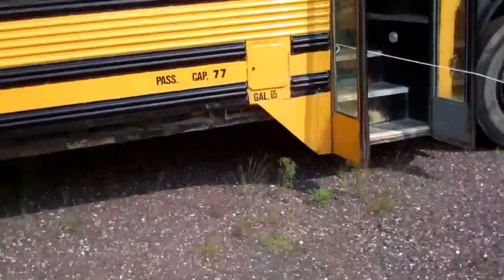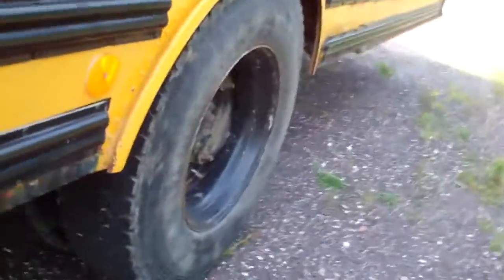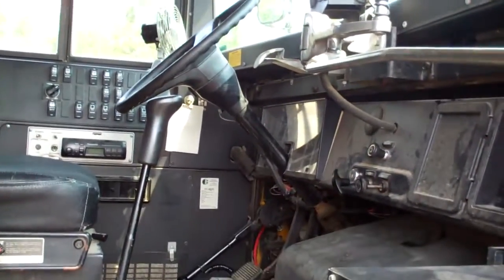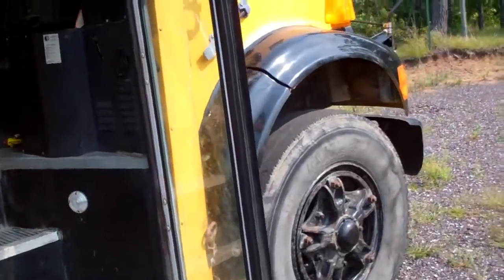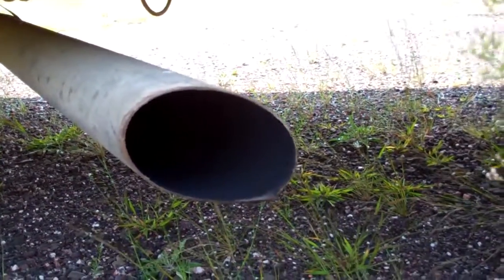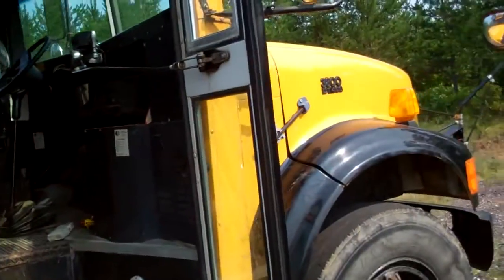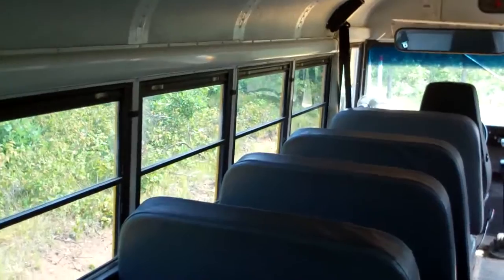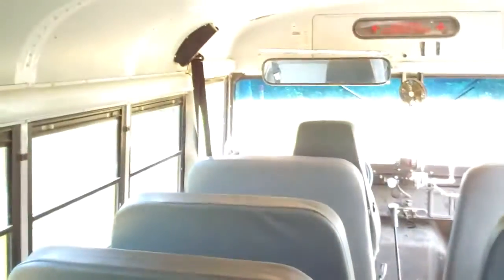Walkaround - THB.3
Explaining some things as I walk around the bus.
Please follow along as we build our new home!